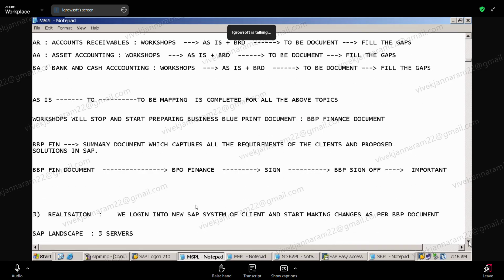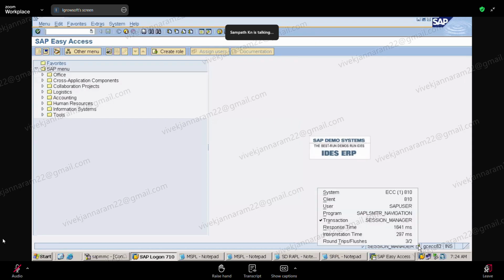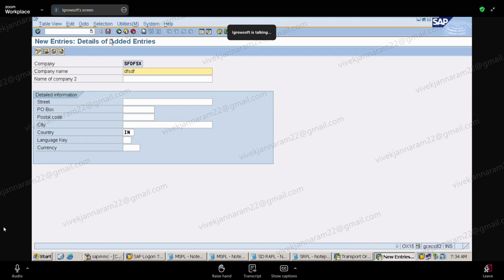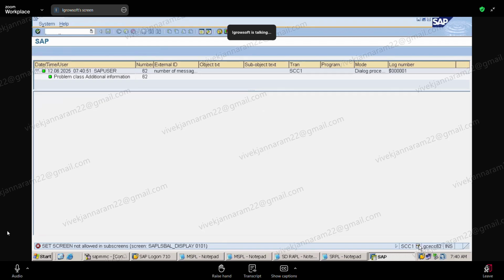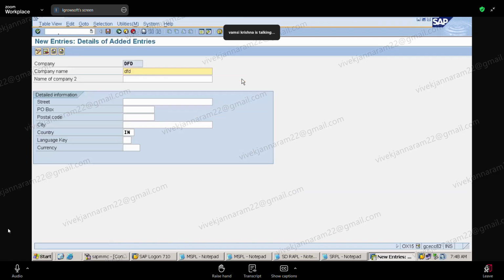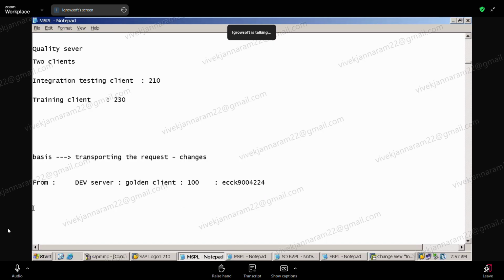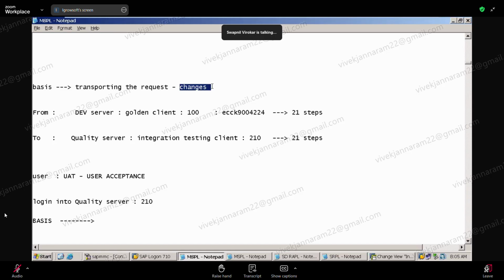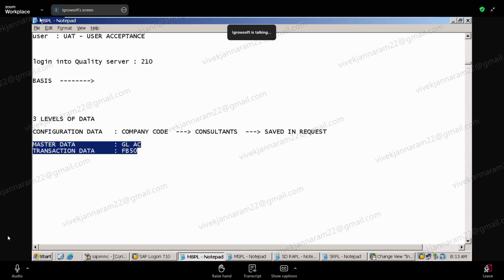Transport Organizer, Copy Transport Request Development Server to Quality Server: 12 06 2025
3 Levels of Data:
Configuration Data: Company Code t - Consultants - Saved in Request
Master Data : GL AC
Transaction Data: FB50